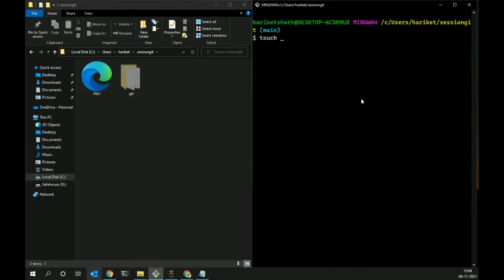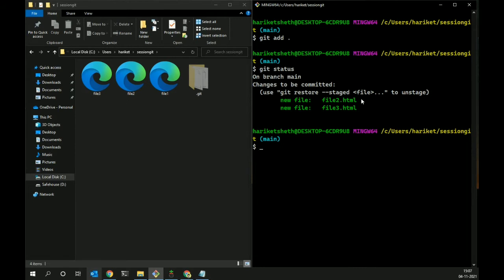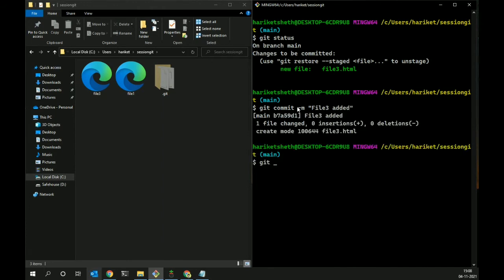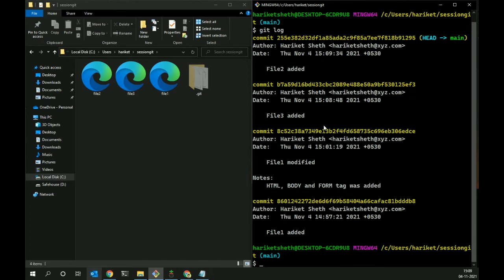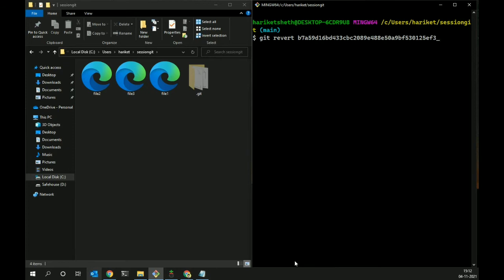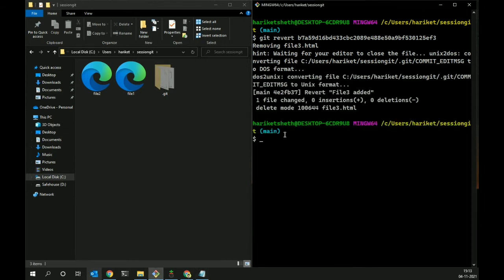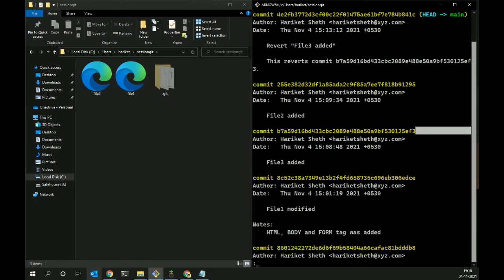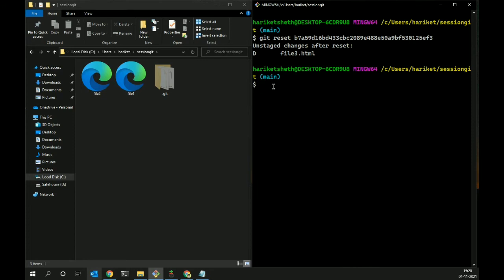Live Demonstration (Git) - Part 3.2 | Git, GitHub and Opensource | Hariket Sukesh Kumar Sheth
👋 Hey Learners,
This is the Part - 3 of the Series started on the Topic: Git, GitHub and Opensource. In this part, we have done a live demonstration of Important Git and Basic Commands !

Check out the Series Playlist, to see all videos in an order

📝Video information:
Title: Part 3.2 - Live Demonstration - Git
Instructor: Hariket Sukesh Kumar Sheth
Series: Git, GitHub and Opensource

⏳ Timestamps:

00:00 Introduction
00:50 Git commands
01:58 Adding Notes to Commits (git notes)
04:35 Variations / Other Ways to use git log
05:55 Adding Files to the Staging Area (git add)
06:10 Concept of Stash (git stash)
07:38 Adding Particular File to Stash area (git stash push)
08:40 Restoring Files to Staging Area (git stash pop)
10:35 Difference between git reset and git revert
11:45 Function of git revert
15:40 Function of git reset
19:31 Usage of git reflog
20:00 Moving / Renaming the Files (mv)
21:53 Function of git grep

- Also, Feel Free to post them in Comment Section as well.

📜 Message from the Instructor
"I am an undergraduate student at Vellore Institute of technology, Chennai pursuing Bachelor's Degree in Computer Science and Engineering. I started this channel with a simple vision: to promote the policy I have always been fond of - Each One Teach One. I involve myself into learning and exploring new technologies and build projects. Topics such as Web development, artificial intelligence, Machine Learning, IoT, Opensource and Cloud Computing are my absolute favorites. I love to participate in hackathons and contribute to projects.

Thank you very much for joining this community. We want the viewers on this channel to start spreading the knowledge learnt from here to their known ones. This not only helps you to strengthen your concepts - but would also be helpful for building up your imagination and get your doubts resolved. Happy Learning !"
- Hariket Sukesh Kumar Sheth

© Copyright:
All the images, graphics used in the video are licensed and copyright-free.